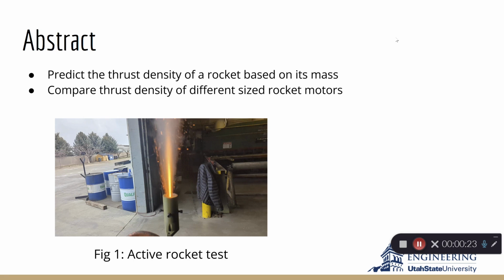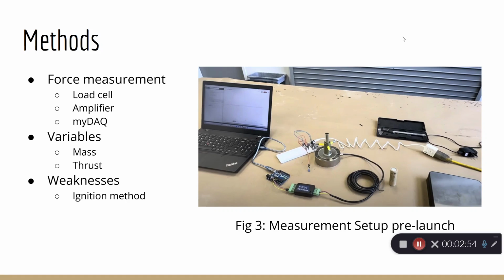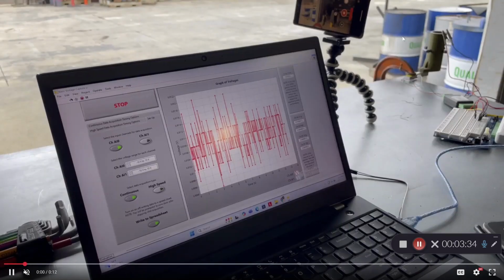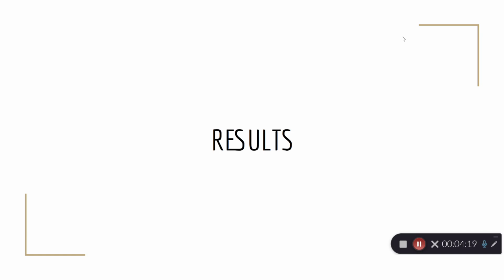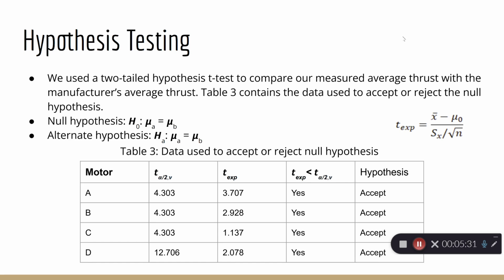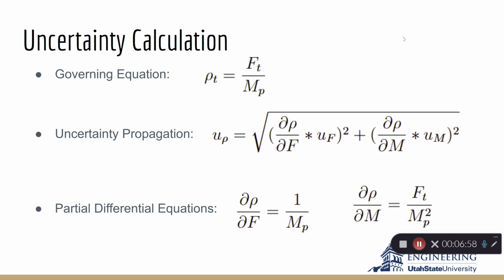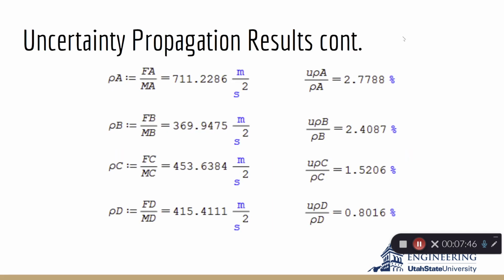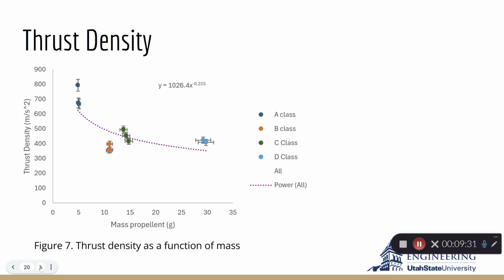Instrumentation Final Deliverable